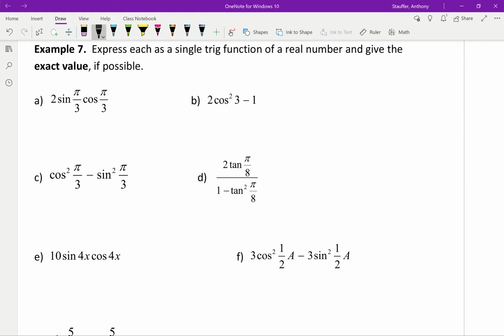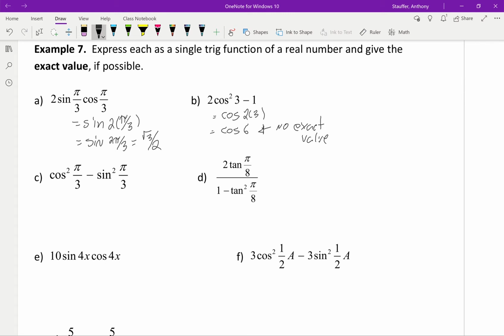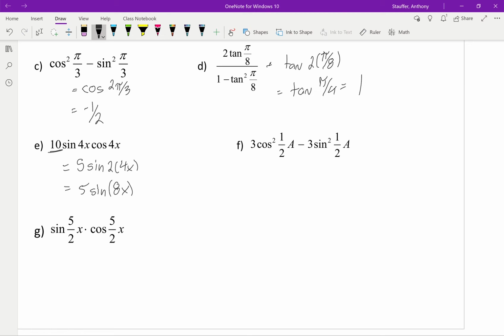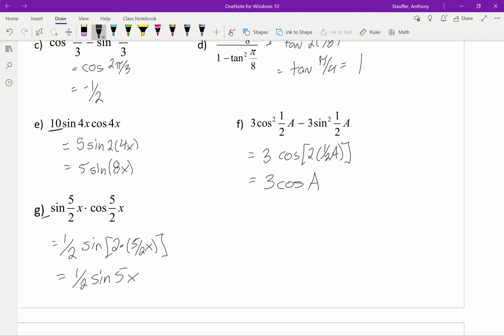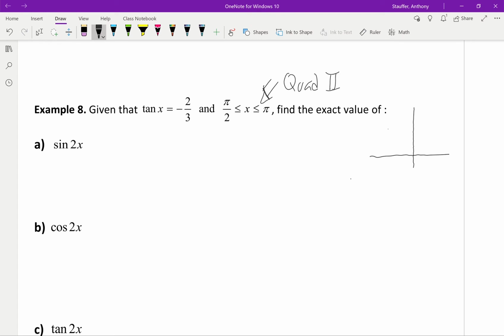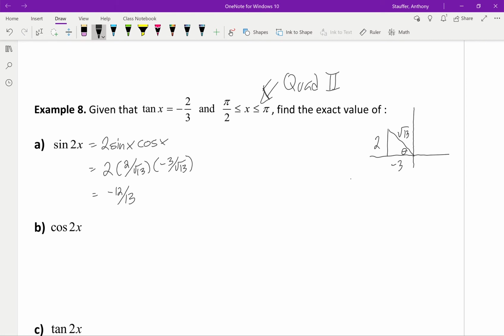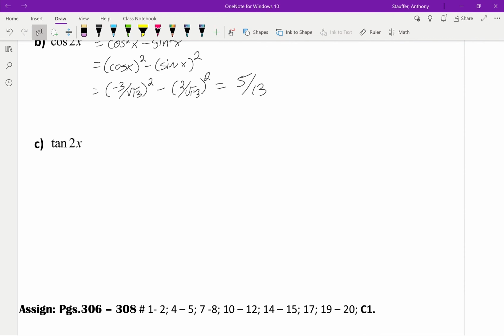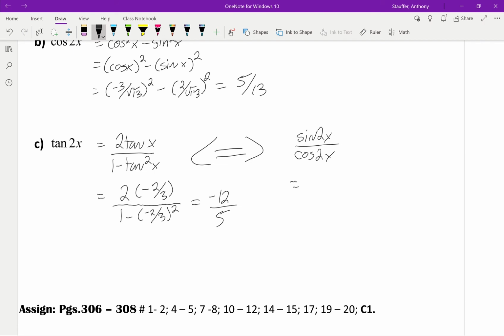6 2 6 Douible angle continued